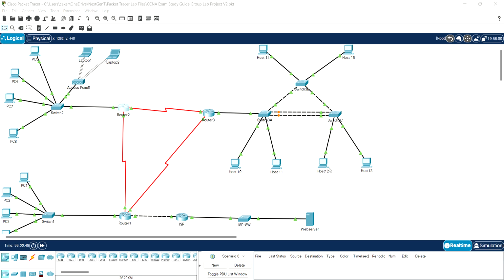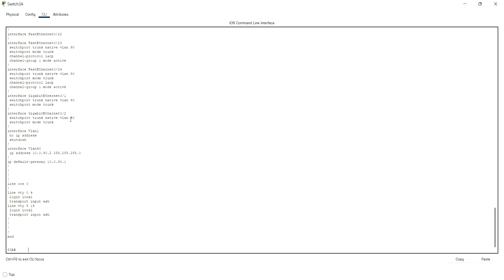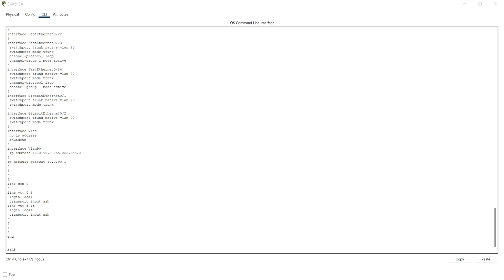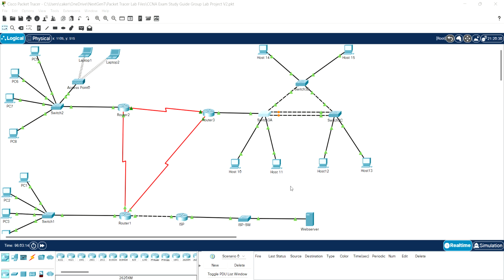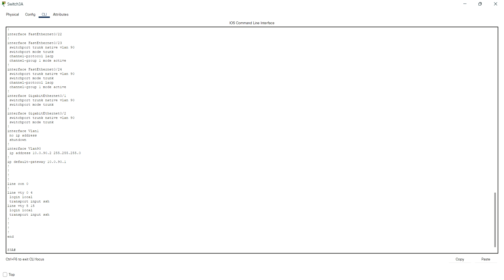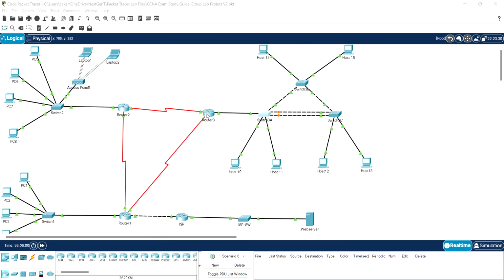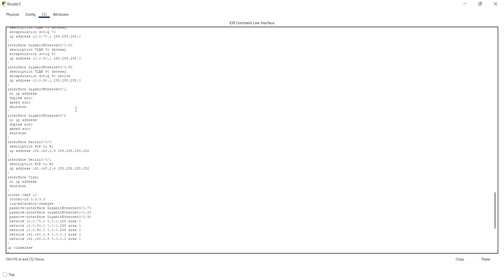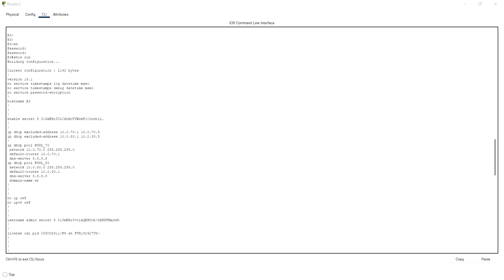CCNA Project Br 3 Recording 2024 02 21 121732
In this video, we configured branch 3 with 6 hosts, 3 switches, and one router. The switches are configured with LACP for link aggregation, redundancy, and load balancing.

This is also configured DHCP and is classic router on a stick configuration.